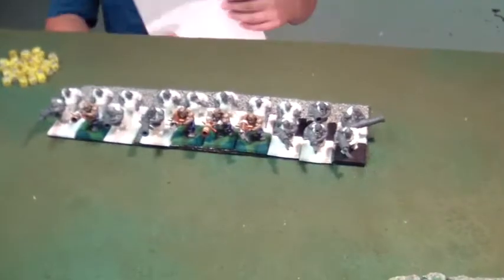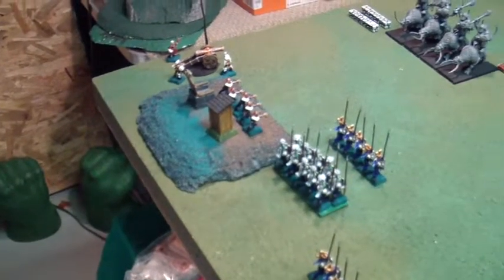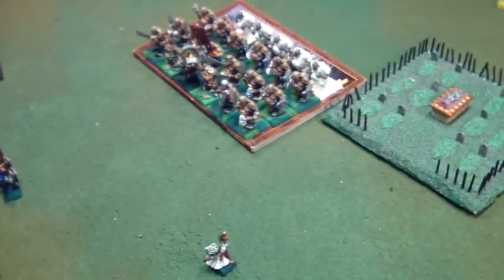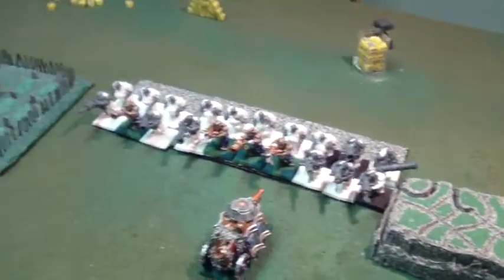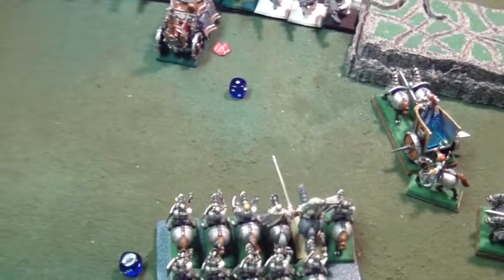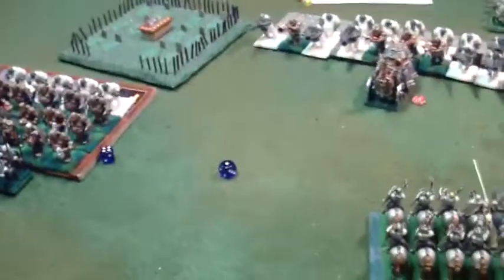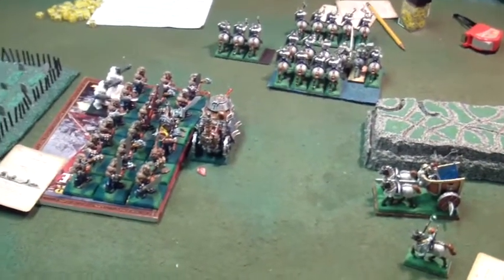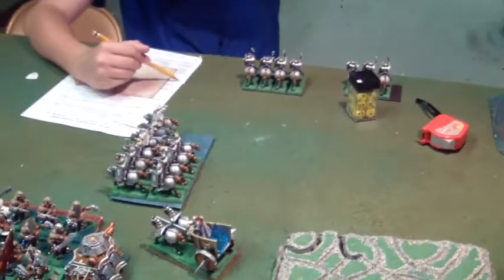#25 Warhammer Fantasy 2.4k Empire vs Ogres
Ogres have invaded my basement